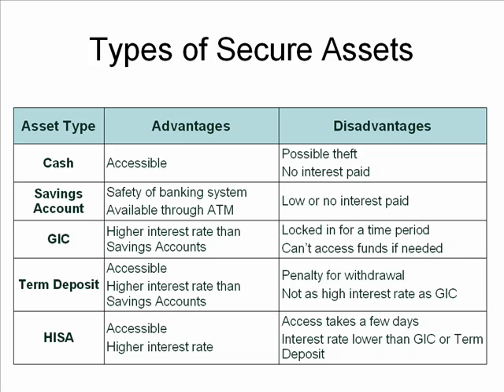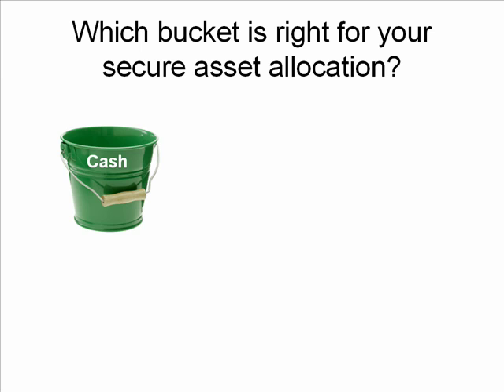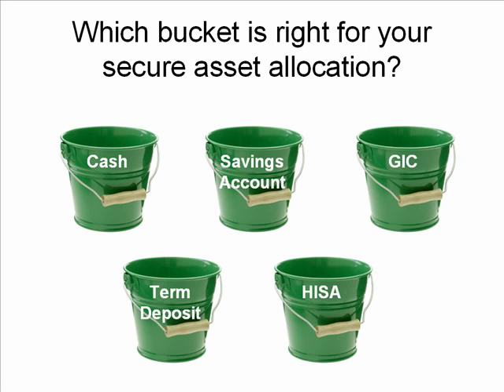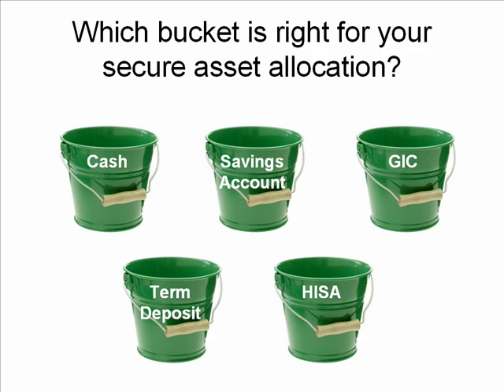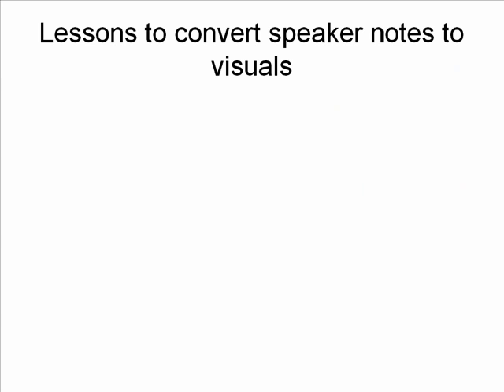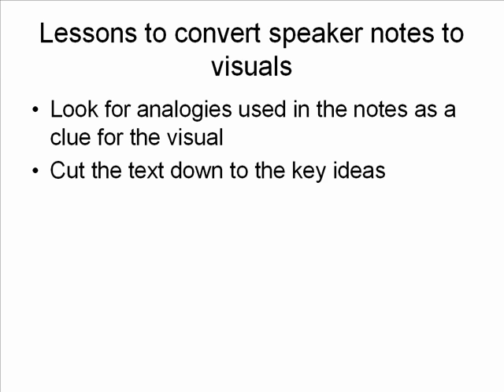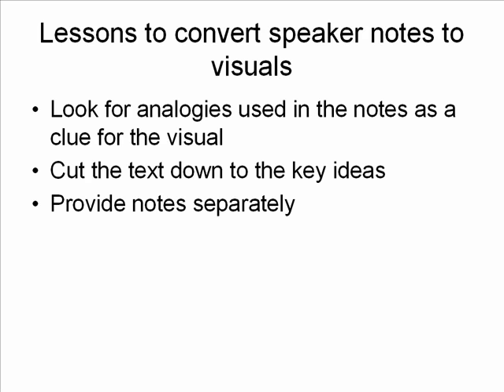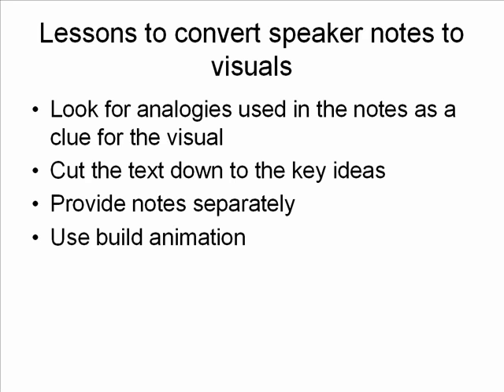PowerPoint Slide Makeover #45 - Transforming speaker notes into a visual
Far too many slides are, in reality, notes for the speaker to remember what they are supposed to say.  The slides end up being read to the audience.  This makeover takes a wordy slide and the accompanying speaking notes and shows how the clues hidden in the text can lead to a more effective visual.